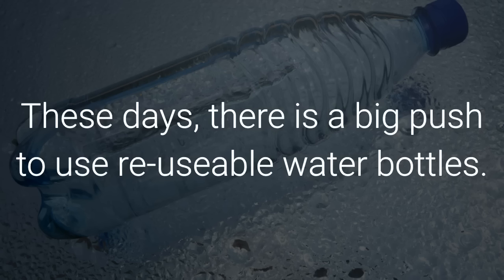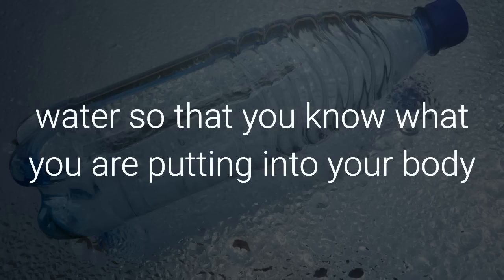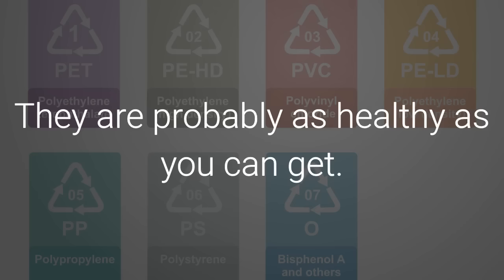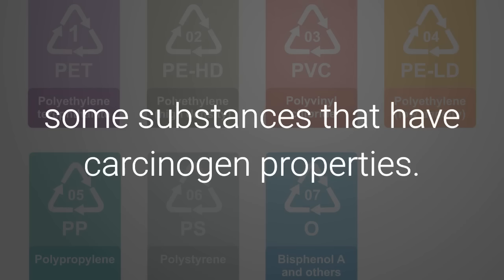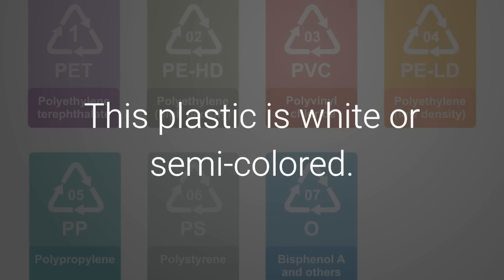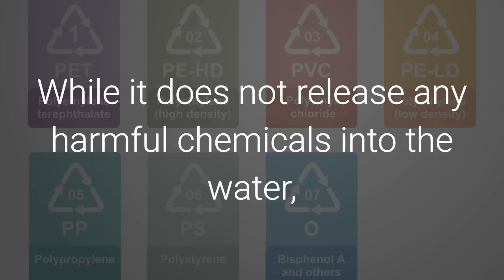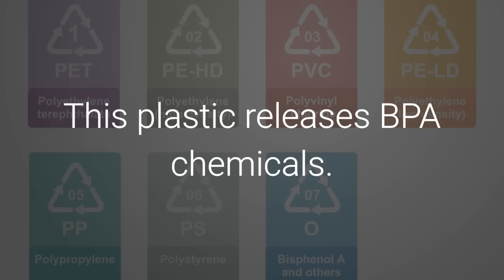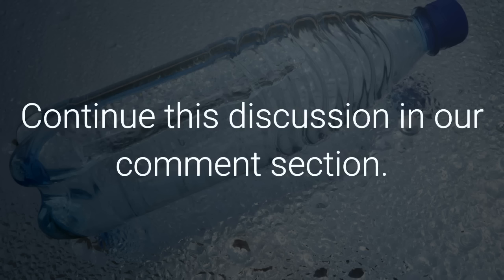Here is What You Need To Check Next Time You Buy Bottled Water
These days, there is a big push to use re-useable water bottles. They are better for our bodies and for our environment. However, plenty of us are stuck buying plastic water bottles on a regular basis for one reason or another. Did you know there are likely harmful, cancer-causing chemicals in that plastic? That's right. Today's video will discuss what to look for on bottles of water so that you know what you are putting into your body and so that you can make a more informed decision now that you will have the knowledge.

1. HDP or HDPE
These codes mean that this plastic releases almost no harmful chemicals. In other words, if you must buy plastic water bottles, choose ones with these codes on them. They are probably as healthy as you can get.

2. PET or PETE
These codes mean that these bottles should only be used once. Overuse can cause chemicals to be released that can affect the body’s hormone balance. They can also release harmful heavy metals into the air.

3. PS
This code means that this plastic releases some substances that have carcinogen properties. This plastic can be found in fast food materials  and in coffee cups.

4. PVC or 3V
This type of plastic releases harmful chemicals into the air that affect the body’s hormonal balance. Steer clear of this one.

5. PP
This plastic is white or semi-colored. It is most commonly found as yogurt containers or syrup bottles. It releases harmful toxins into water. To alleviate concern, choose yogurts and syrups that are stored in glass jars, not plastic.

6. LDPE
This plastic is used to produce plastic bags. While it does not release any harmful chemicals into the water, it cannot breakdown naturally and is quickly filling our landfills. Instead, choose reusable grocery shopping bags.

7. PC or non-labeled plastic
This plastic is by far the absolute worst for both our bodies and our environment.  This plastic releases BPA chemicals. Unfortunately, it is also the plastic used to construct food storage containers and sports bottles. Try to choose glass storage bottles and do not microwave those plastic food storage containers, as they release harmful chemicals into your home.

Let us know, will you be checking your water bottles before purchasing them? You should! Continue this discussion in our comment section.